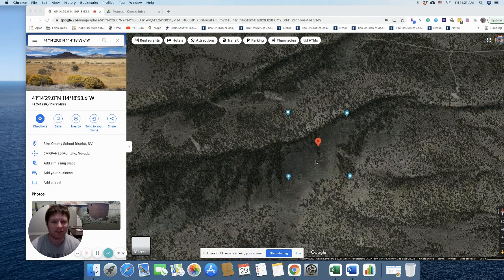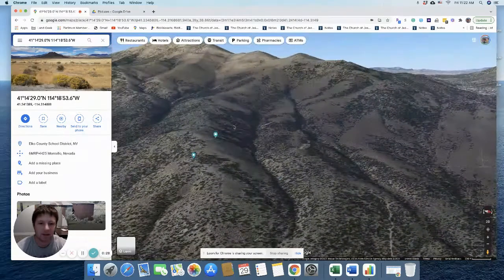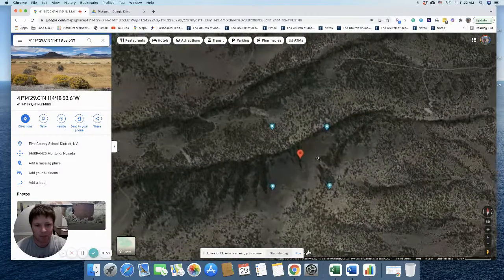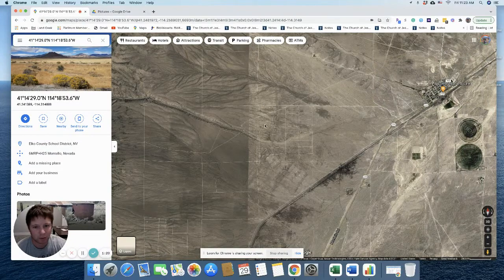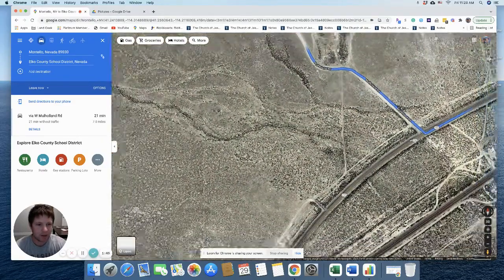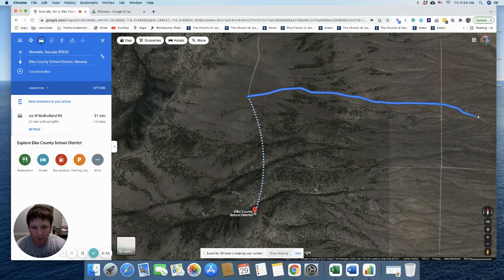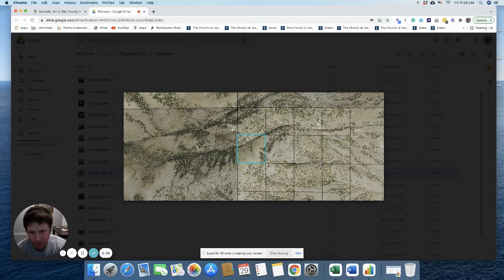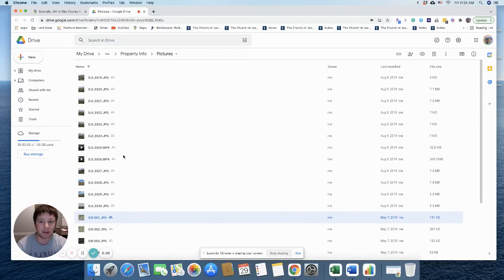10 Acre Mountain land in Nevada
NV-Elko-010-36K-029